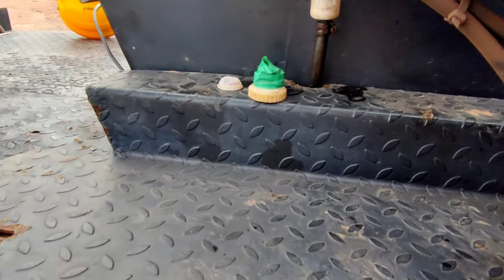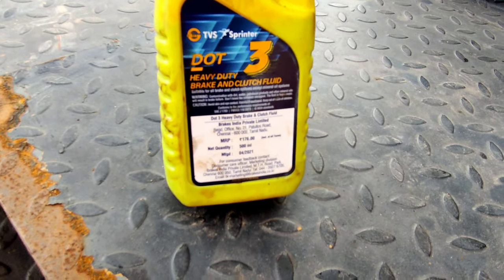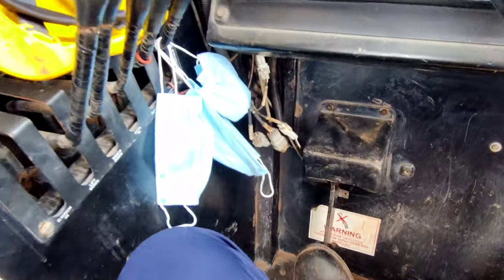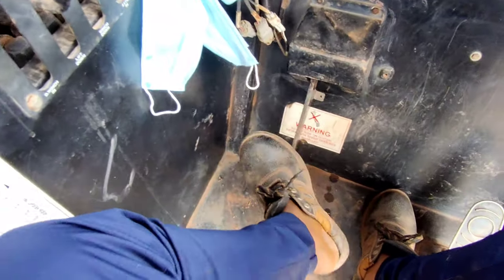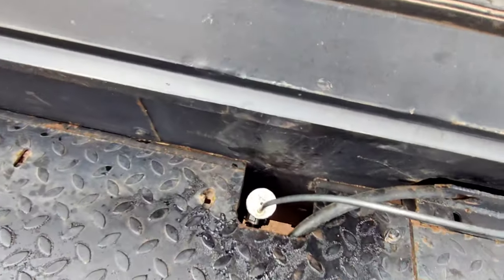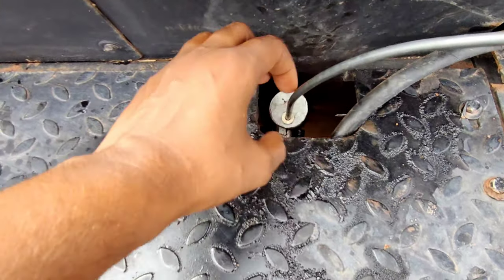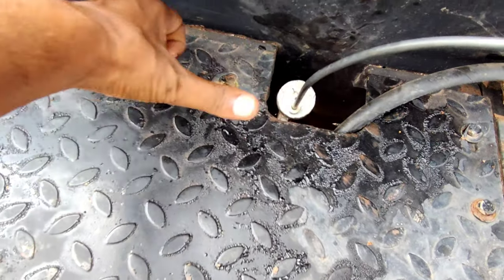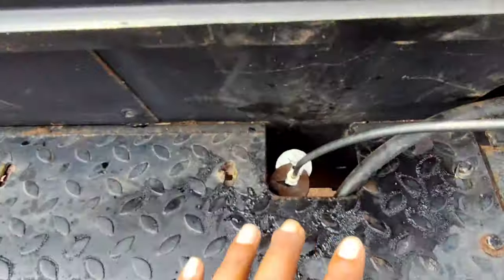Crane ACE | Escort-15, TRX | Farana Crane Clutch Pedal ka Air kaise nikale | Clutch Air information🔥